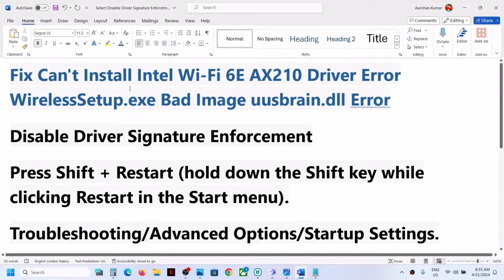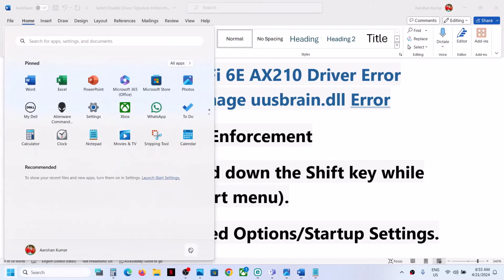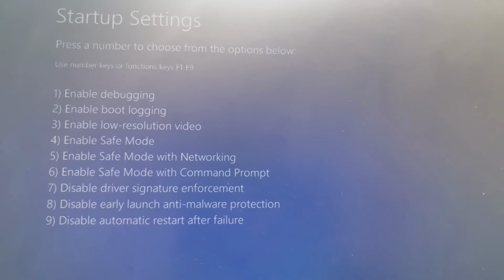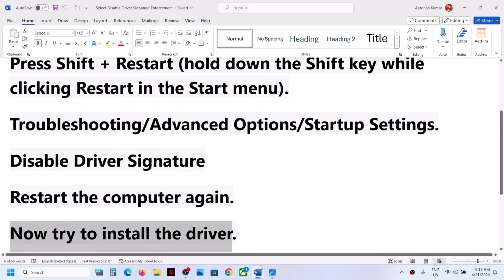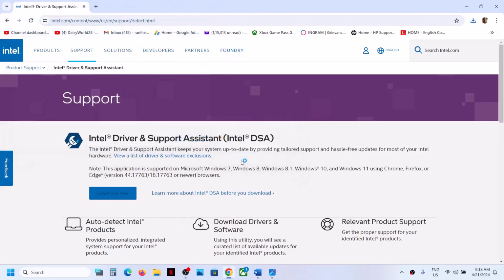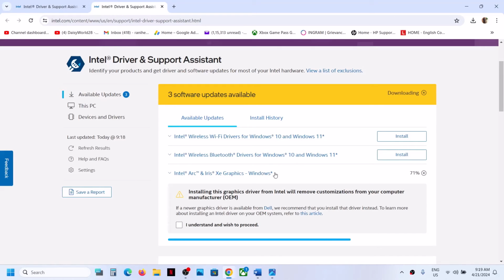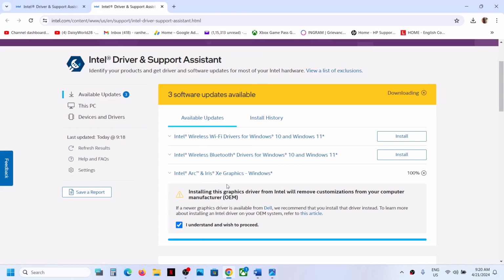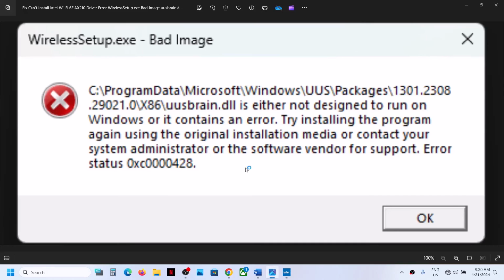Fix Can't Install Intel Wi-Fi 6E AX210 Driver Error WirelessSetup.exe Bad Image uusbrain.dll Error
Fix Unable to install Intel AX210 Driver uusbrain.dll is either not designed to run on windows or it contains an error Error Status 0xc0000428
Step 1) Disable Driver Signature Enforcement
Press Shift + Restart (hold down the Shift key while clicking Restart in the Start menu).
Troubleshooting/Advanced Options/Startup Settings.
Disable Driver Signature
Restart the computer again.
Now try to install the driver.
Step 2) Use Intel Driver and Support Assistant